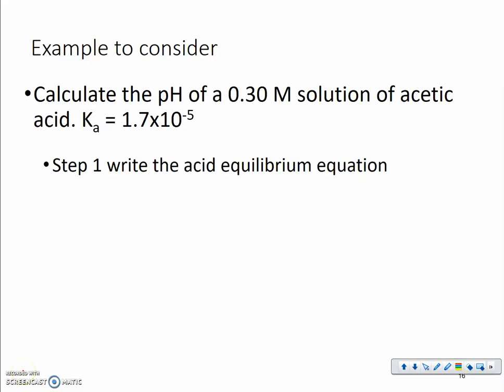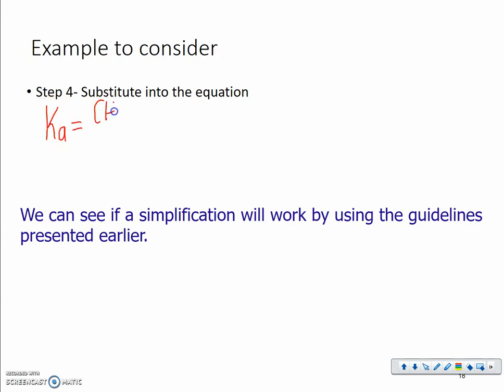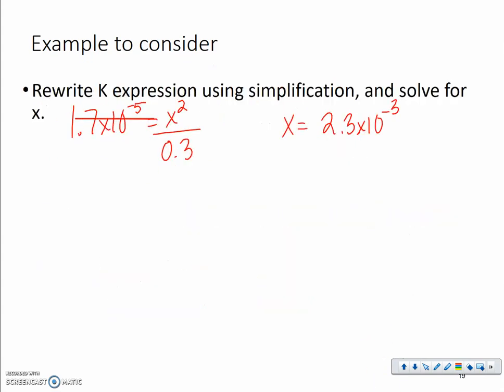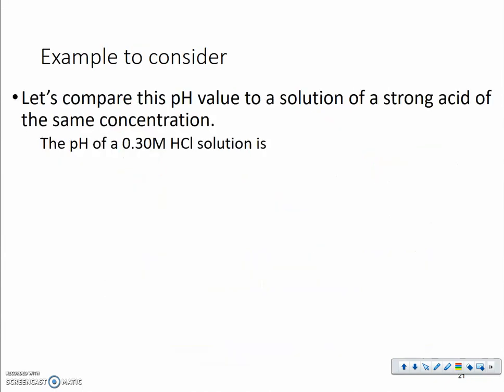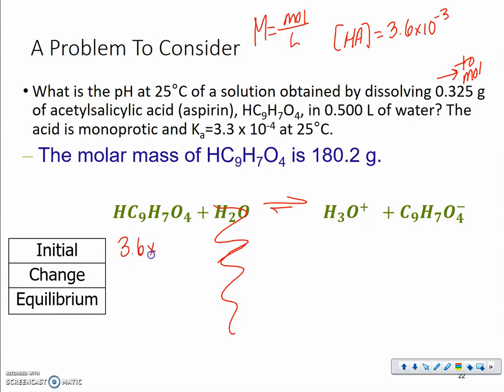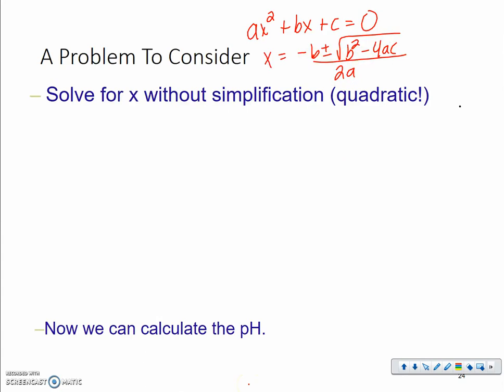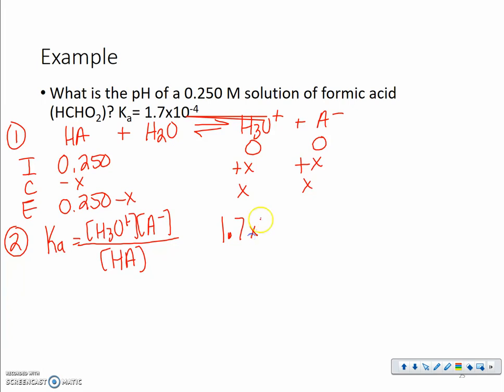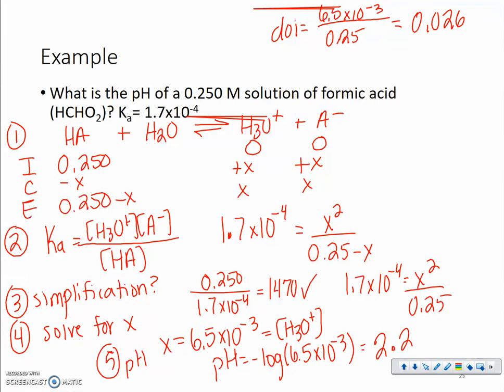Chapter 16 Part 1b Ka